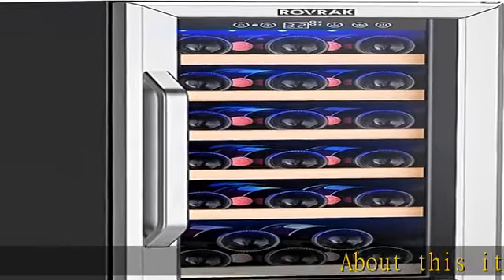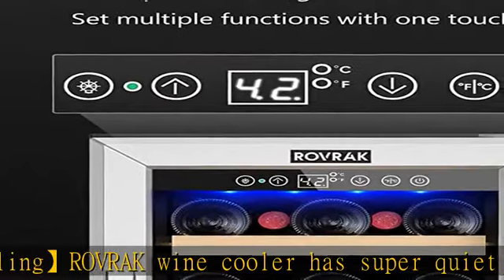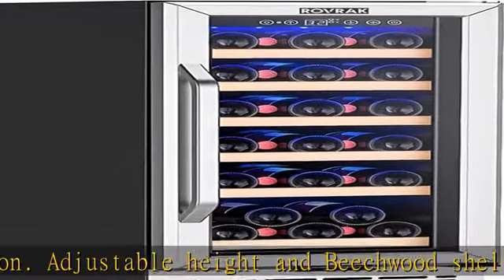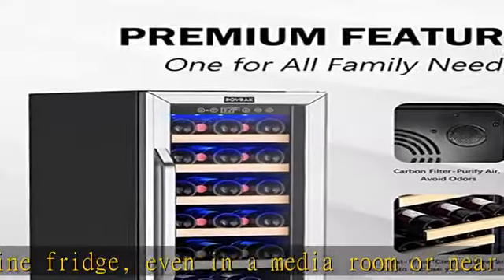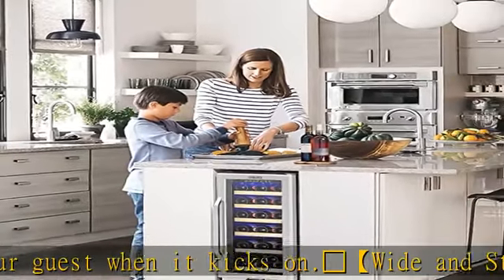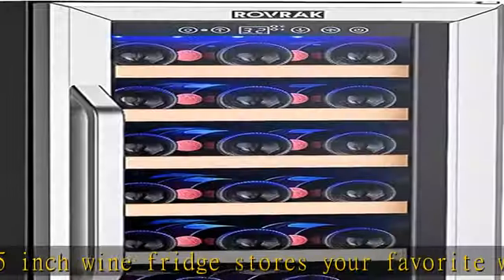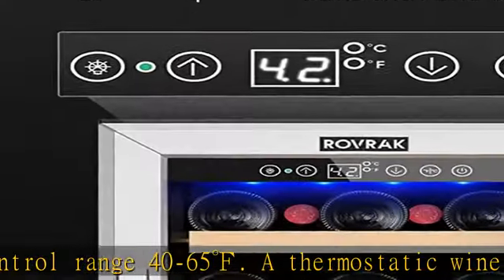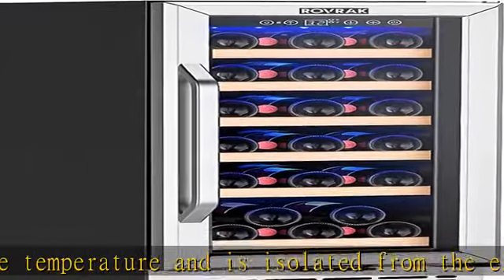ROVRAk Upgrade Wine Cooler Refrigerator, 15 Inch 32 Bottle, Fast Cooling Low Noise and Frost Free W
ROVRAk Upgrade Wine Cooler Refrigerator, 15 Inch 32 Bottle, Fast Cooling Low Noise and Frost Free Wine Fridge with Digital Temperature Control, Compressor Wine Cooler for Built-in or Freestanding